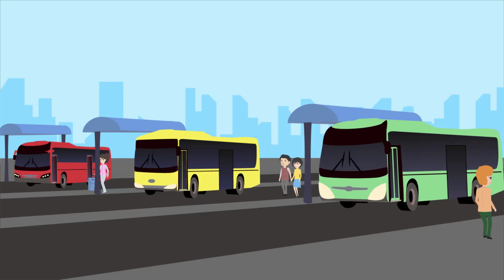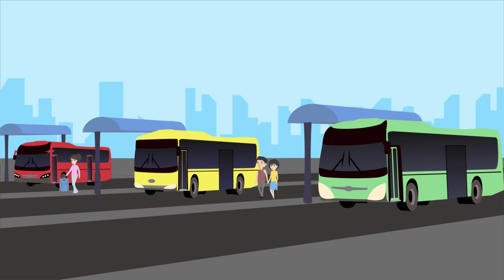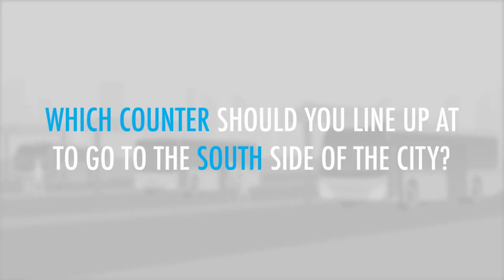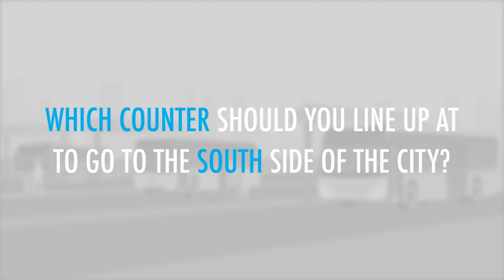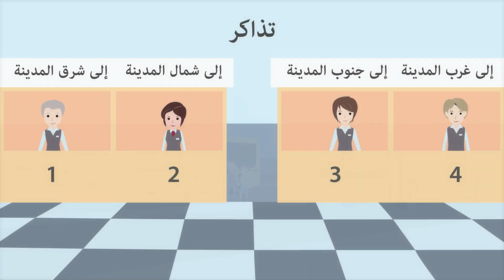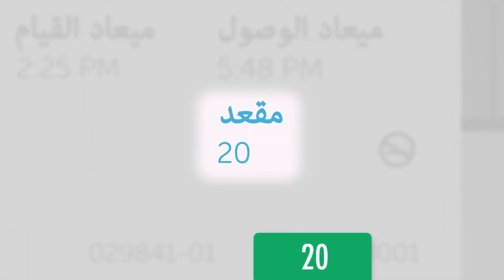10 Minutes of Arabic Reading Comprehension for Absolute Beginners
← Start speaking Arabic like a native, click here and access the best resources to improve your speaking, listening and reading skills!.

If you understand Arabic but can't speak it, this video is for you because we will help you improving your Arabic reading skills!

In this video, you'll practice your Arabic reading comprehension skills. If you want to start learning Arabic, this video is made for you. Our host expresses herself in simple Arabic, with subtitles. This video will challenge your reading and listening comprehension skills and help you progress in your Arabic study.